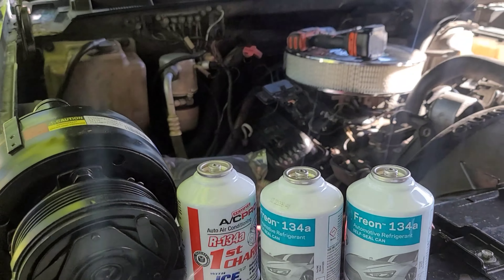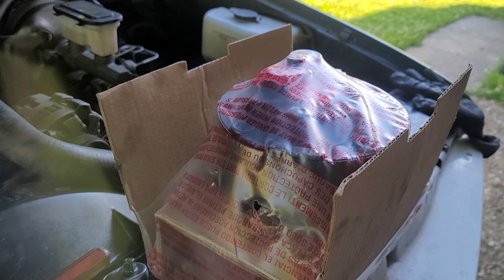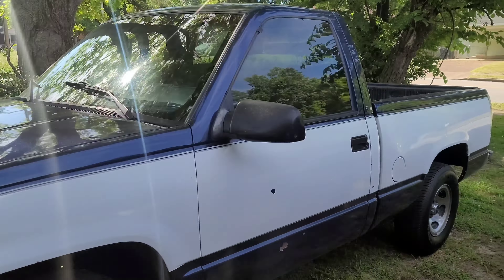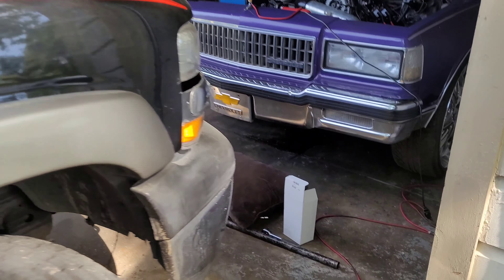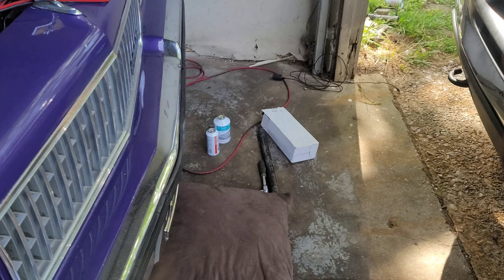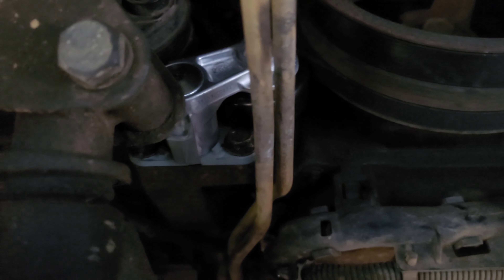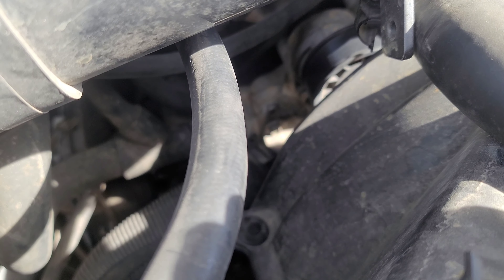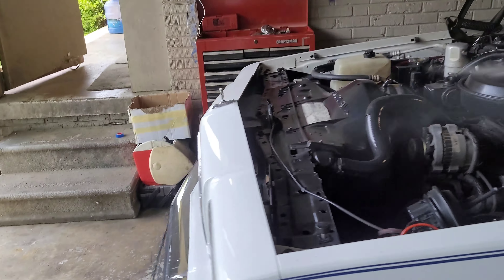Maintenance On My AC For My Cars! Before The Heat Come!!